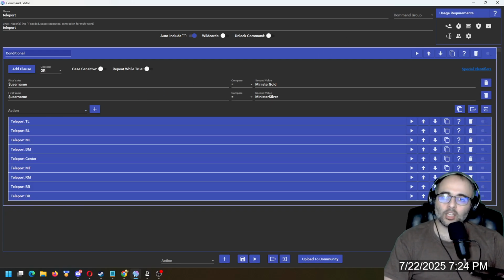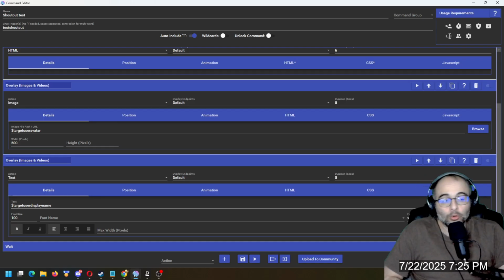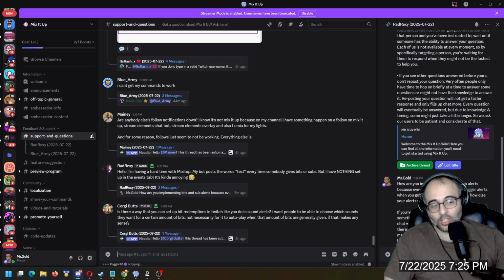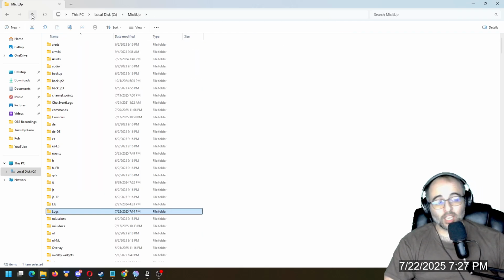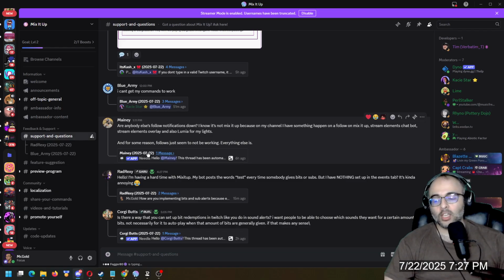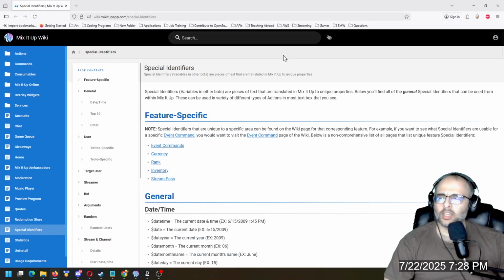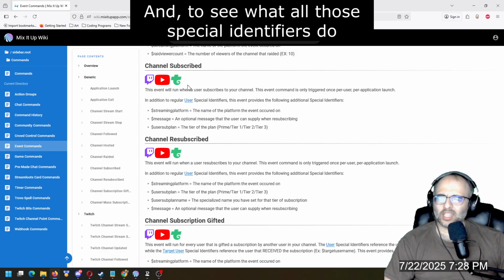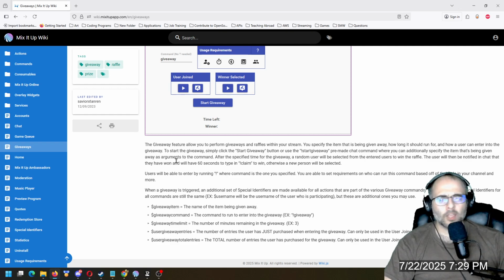Mix It Up - How to Get Help and Troubleshoot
In this Mix It Up tutorial, I go over how to get help with Mix It Up stuff. Whether that is getting help from the Mix It Up Discord server or learning more about how Mix It Up works by reading the documentation: